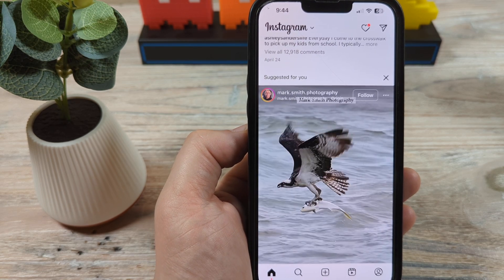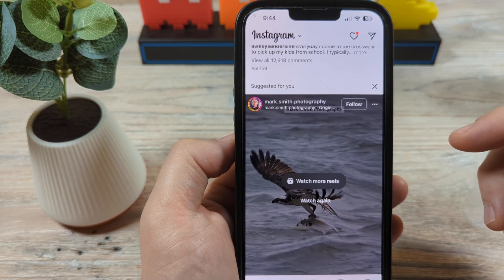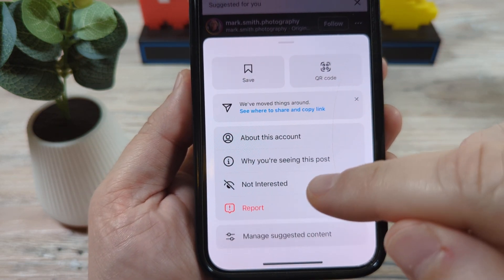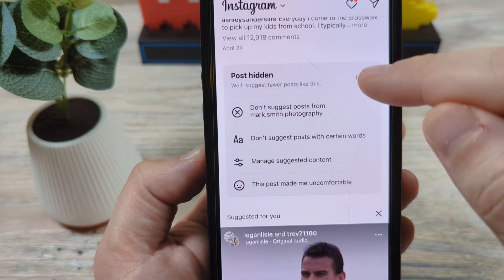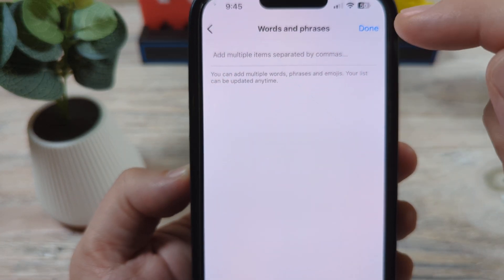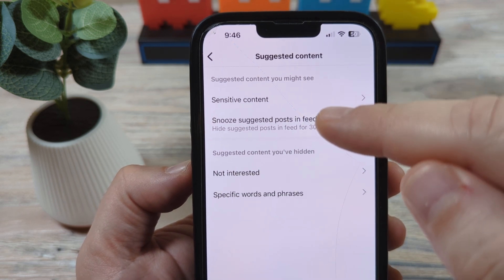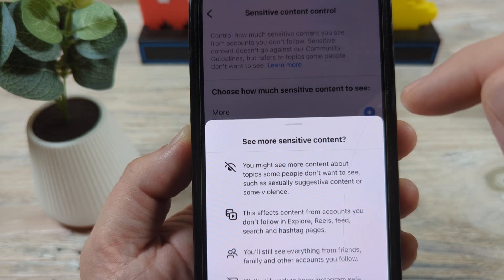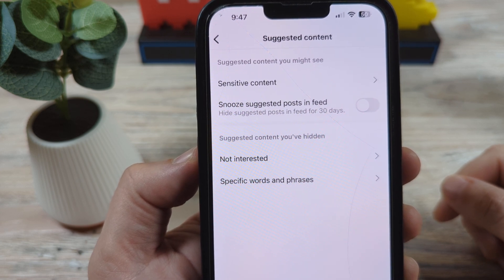How To Turn Off Suggested Posts On Instagram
Turn off and block or filter out suggested posts on Instagram with these different methods. Once you follow the steps in the video, your feed will be much cleaner and you will not be seeing content you don't like.